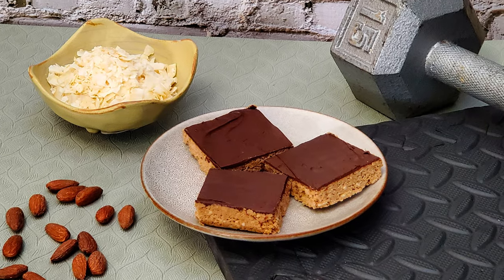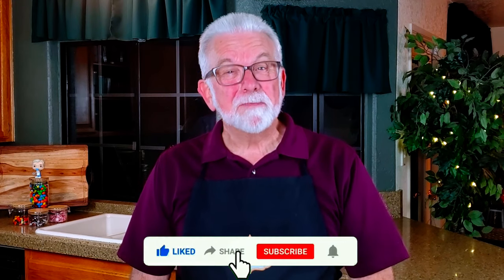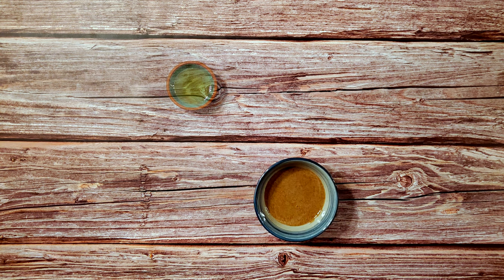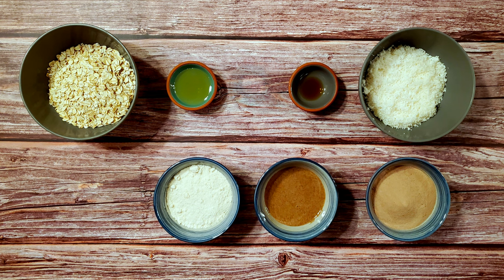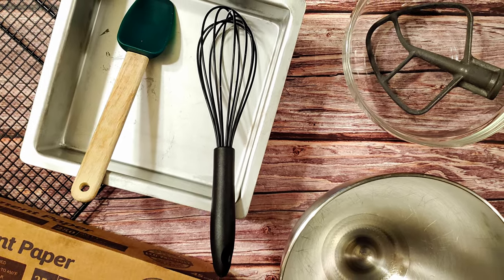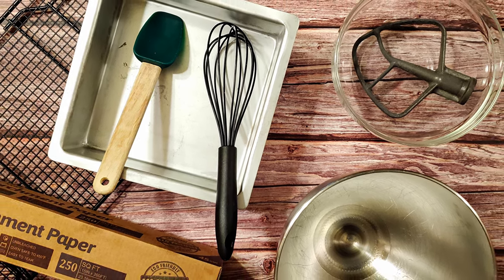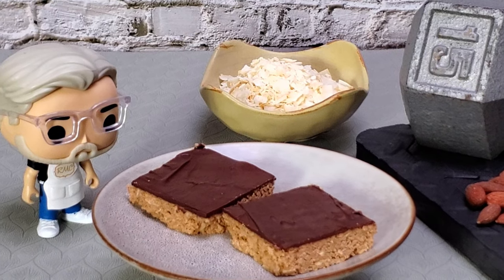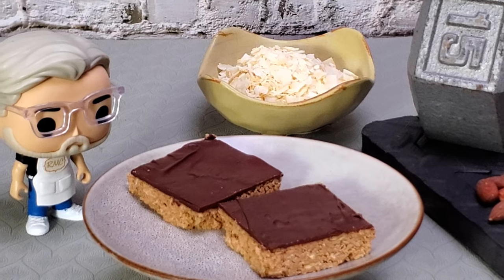Randy Makes Coconut Almond Protein Bars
About the same protein and calories as a Clif bar, but with way less sodium and net carbs!

Would you like to buy me a hot cocoa?

INGREDIENTS
1 cup (312g) creamy almond butter
1 tablespoon agave nectar (or honey)
1/4 teaspoon vanilla extract
1 cup (100g) of oatmeal
1/2 cup (76g) of coconut flour
2 heaping scoops (60g) of chocolate protein powder
1/4 cup (60g) of unsweetened shredded coconut
A pinch of salt
1/2 cup (90g) of sugar-free semi-sweet chocolate chips

SUPPLIES
An 8x8 pan
Some parchment
A couple of bowls
A spatula
A whisk
A stand mixer
An offset spatula

DIRECTIONS
Line an 8x8-inch baking pan.

In the bowl of a stand mixer, combine the almond butter, agave nectar, and vanilla.

In a separate bowl, mix the oats, coconut flour, protein powder, coconut, and salt.

Add the dry ingredients to the wet ingredients, mixing until a dough forms.

If the dough seems too dry, add coconut oil until it reaches the desired consistency.

Press the dough firmly into the baking pan.

Refrigerate for about 30 minutes to set, then melt the chocolate chips, spread the chocolate over the mixture, and leave them on the counter to set. If the melted chips are too thick to drizzle, stir in a little coconut oil.

Cut the mixture into 16 2”x2” bars.